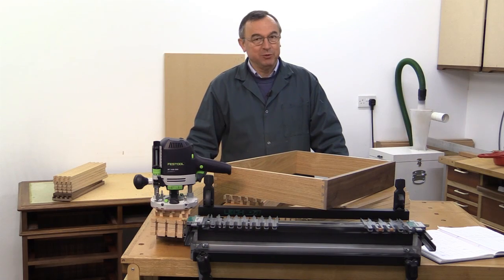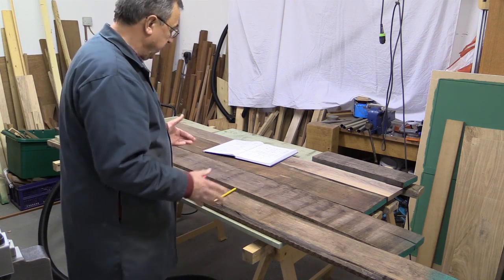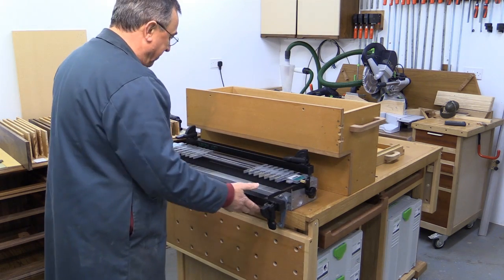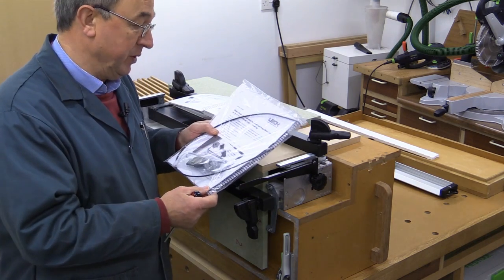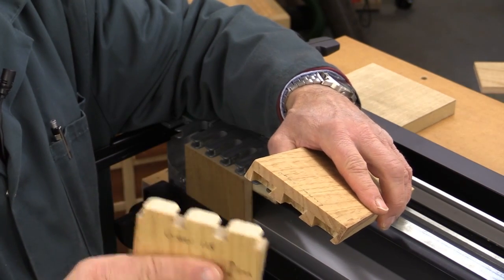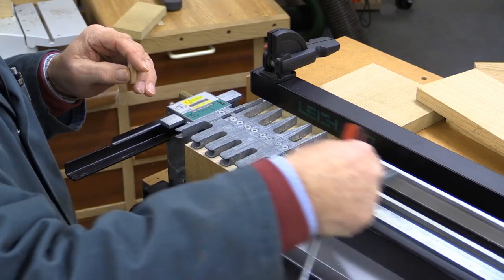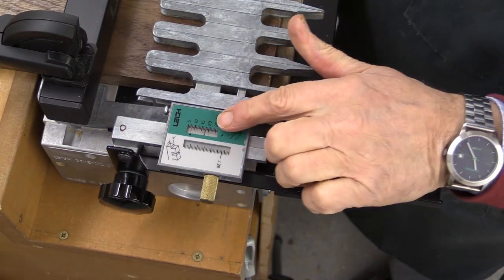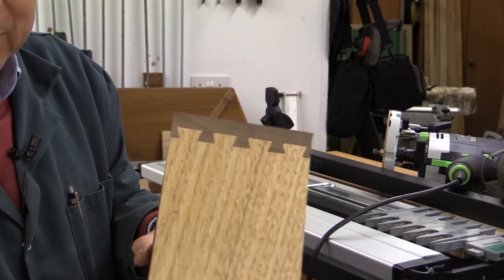Dovetail Drawers with Leigh Jig - Part 1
The is the first of two parts showing the making of my drawers for the pedestal desk using the Leigh Dovetail Jig. I have used a traditional approach with Chestnut for the sides and back, through dovetails at the rear and half blind dovetails at the front of each drawer. The Leigh instructions are the best that I have ever seen for any woodworking equipment.